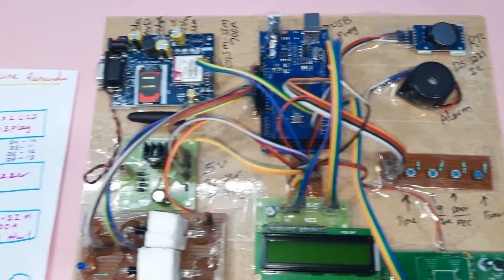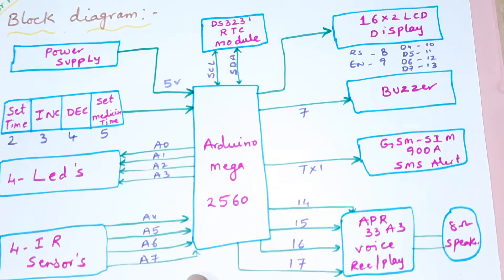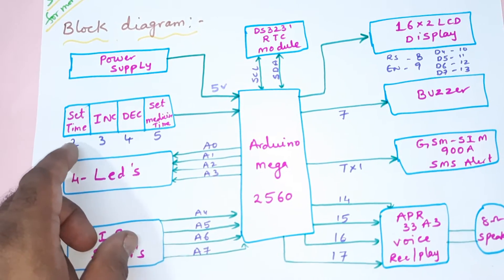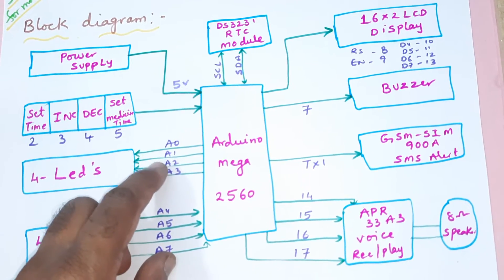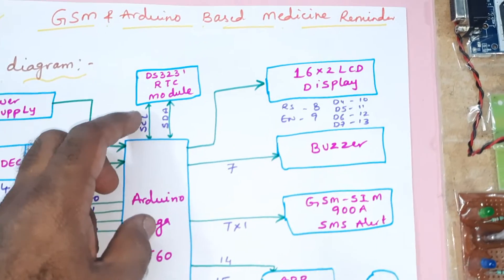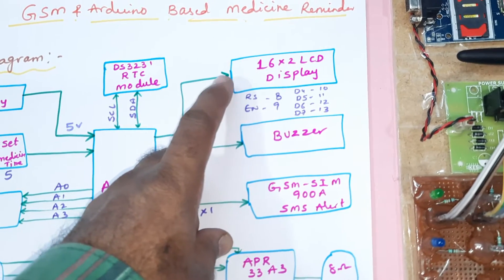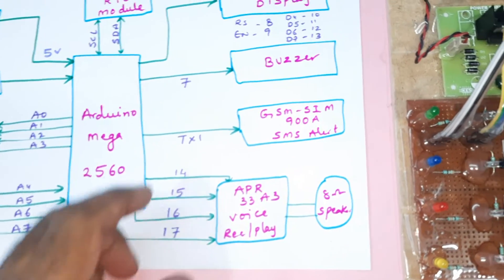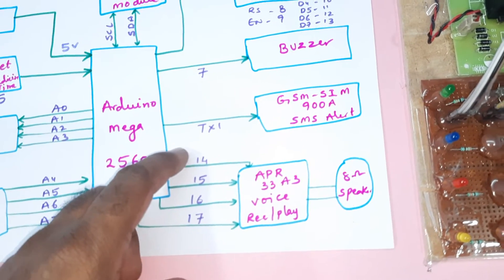Implementation of a Programmable Patient Medication Reminder Using Arduino With GSM Module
1. Project Abstract / Synopsis
2. Project Related Datasheets of Each Component
3. Project Sample Report / Documentation
4. Project Kit Circuit / Schematic Diagram
5. Project Kit Working Software Code
6. Project Related Software Compilers
7. Project Related Sample PPT’s
8. Project Kit Photos
9. Project Kit Working Video links

1. Smart Medicine Reminder Box | e-pill Medication Reminders,

2. MeDuino - Automatic Medicine Reminder. Arduino diy,

3. Medicine Reminder using Arduino by Saddam Khan,

4. Smart Medicine Box,

5. Arduino Uno based Medicine reminder project,

6. Pill Reminder with Arduino version,

7. Automatic patient medicine reminder system || Best project center in Bangalore,

8. Automatic Pill Reminder Using Arduino uno,

9. Raspberry Pi Based Speaking Medication Reminder Project,

10. IoT Based Smart Medicine Box,

11. Medicine Reminder simulation on proteus,

12. Automatic Medicine Reminder with date using Arduino,

13. Medicine reminder,

14. Smart Medicine Pill Reminder IOT Project using Aurdino,

15. Medicine Reminder Box Using Arduino,

16. Smart Medicine Dispenser,

17. Medicine reminder/Alarm using Arduino,

18. MedBox: Smart Medication Box with Arduino - self test,

19. Medicine Reminder System | Smart Medicine Pill Reminder Project,

20. Medicine reminder using Arduino,

21. Best Medicine Reminder DIY,

22. Explanation of our Medicine Reminder Project,

23. SmartSF Smart Pill Box,

24. Medication Reminder using PIC Microcontroller,

25. Medicine Reminder Using Home Made Arduino,

26. Medicine Reminder System Using Microcontroller,

27. ANDROID APP BASED SMART MEDICATION REMINDER SYSTEM,

28. IOT Based Medicine Reminder System with Email Alert,

29. Simulation: Photoresistor-based Smart Pill Dispenser | Schematic Diagram, Arduino Code & Simulation,

30. PILL REMINDER USING ARDUINO BOARD,